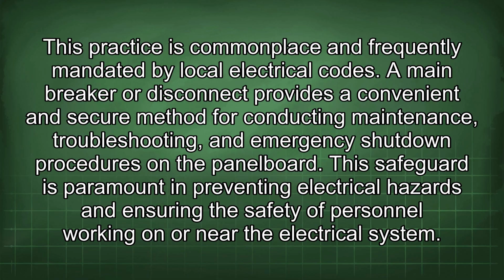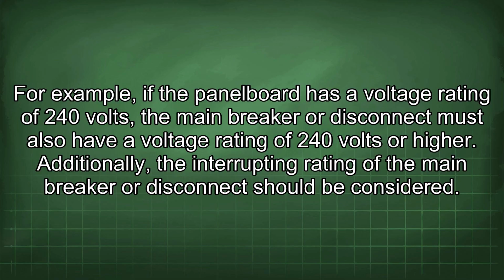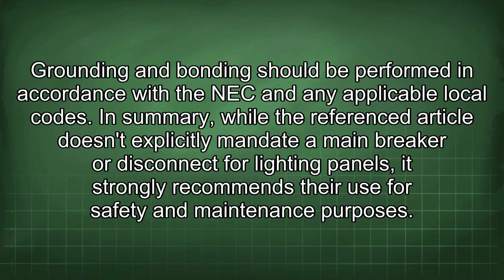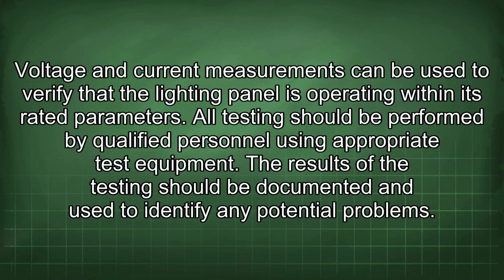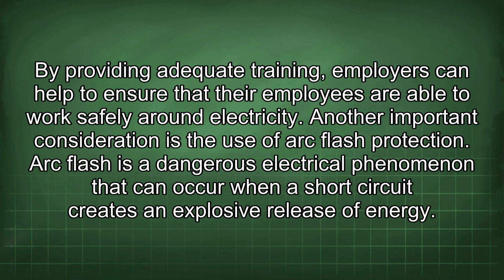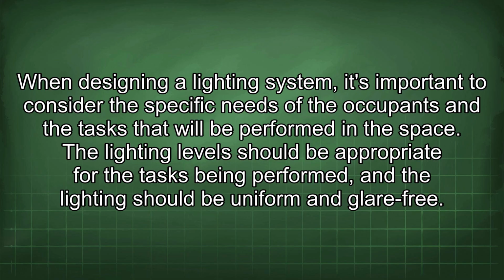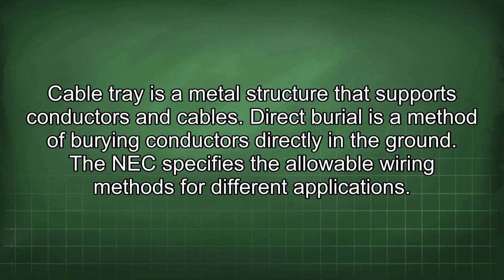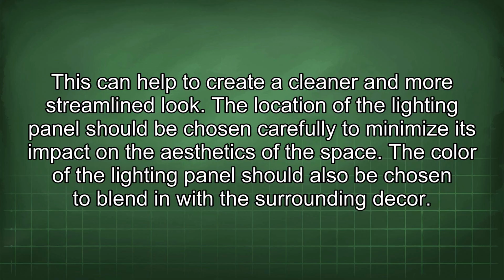Lighting Panel Main Breaker Disconnect Explained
This video explains if a main breaker or disconnect is required for a lighting panel. We clarify the recommendation for safe isolation and maintenance. Learn about panelboard safety and local electrical codes.